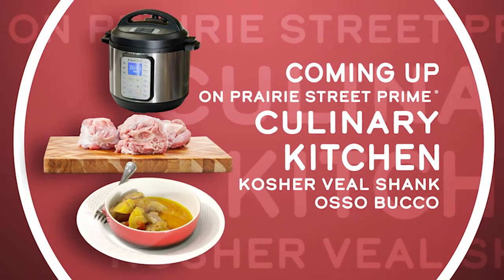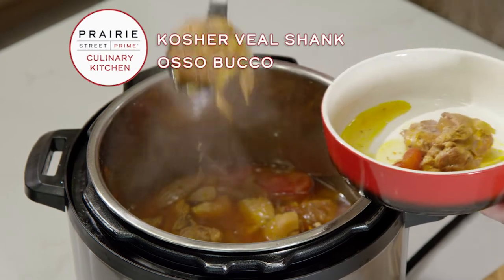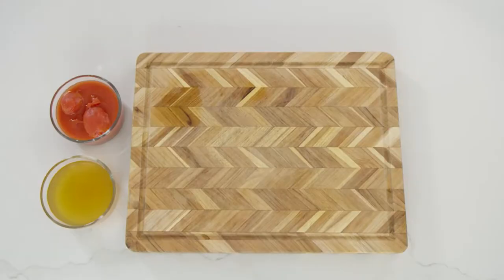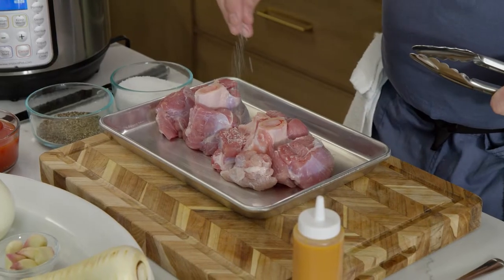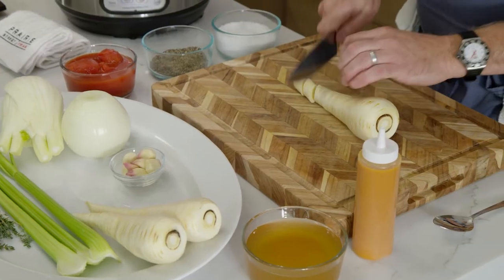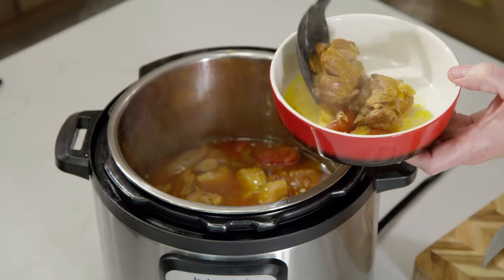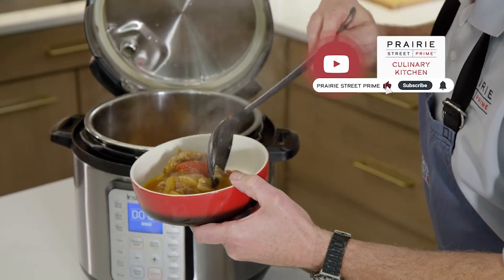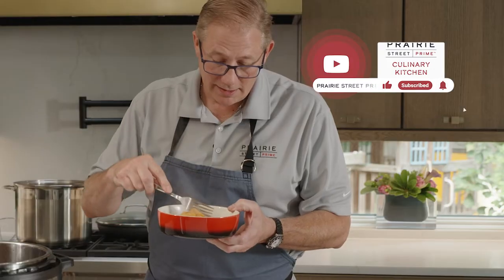Trailer for Kosher Veal Osso Bucco Recipe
Kosher Veal Shank Osso Bucco
by Chef Randy

The Prairie Street Kosher Veal Osso Bucco makes for a rich and luxurious meal any night of the week.  The bone marrow, connective tissue, and marbling on this cut of meat marry the earthy flavors of Chef Randy’s Osso Bucco when cooked down.   With help from the electric pressure cooker, you can take a typical 4 to 5 hour braise down to just under 90 minutes for a hearty dish your entire family will love.